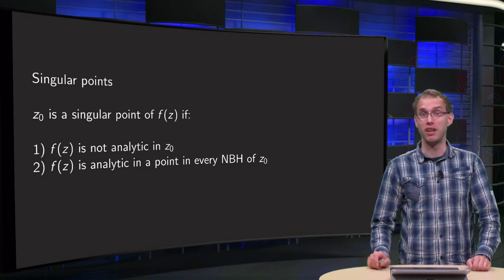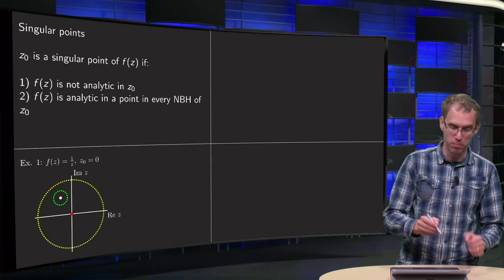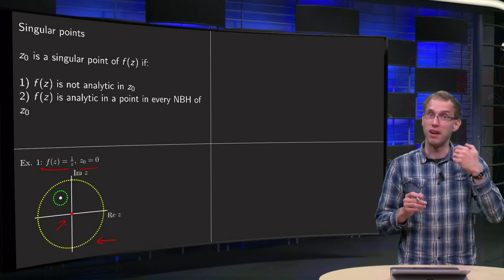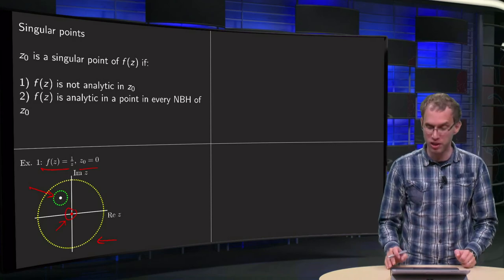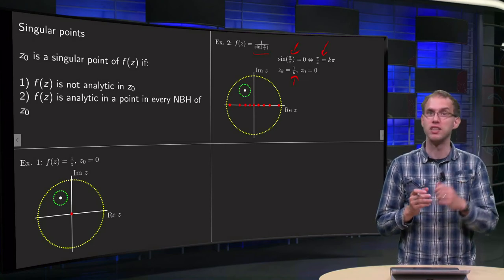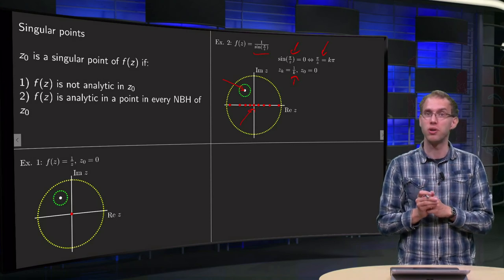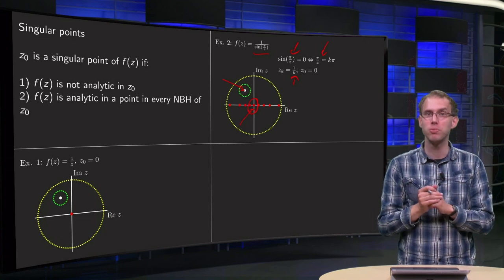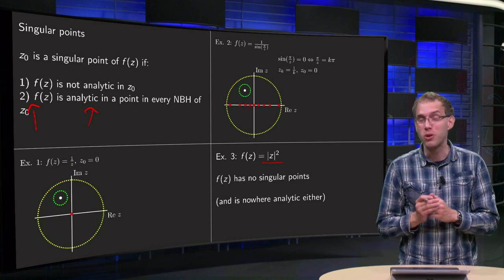Singular points of a complex function